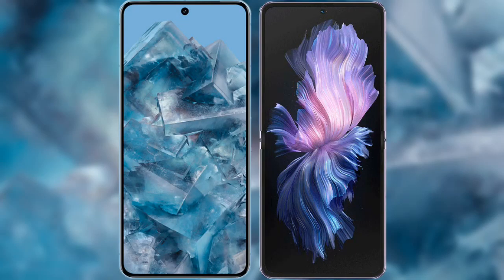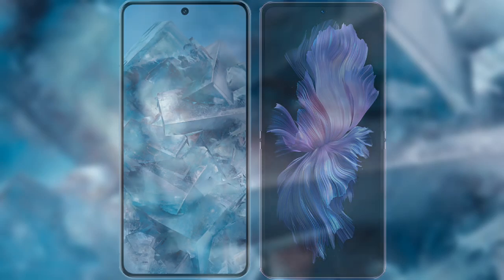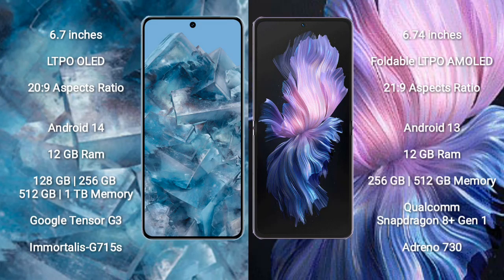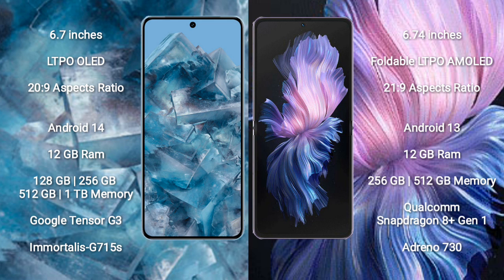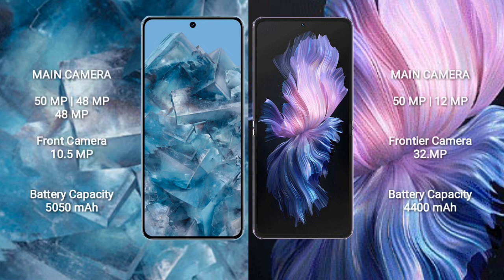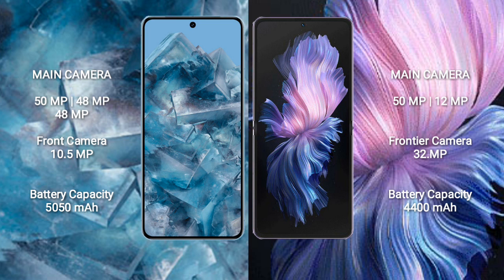Google Pixel 8 Pro vs Vivo X Flip Review